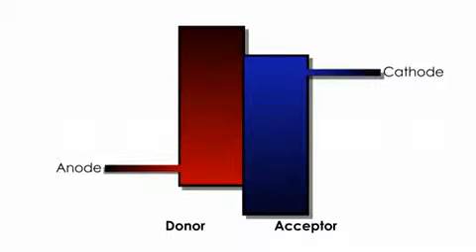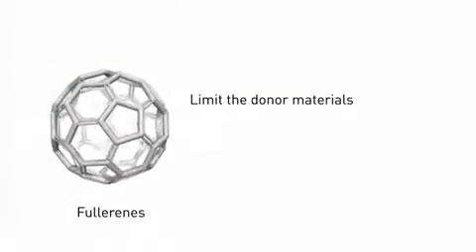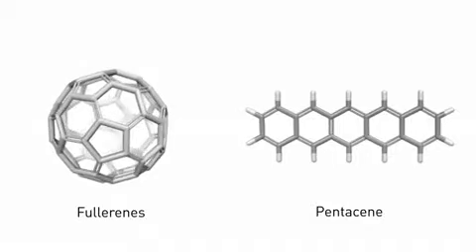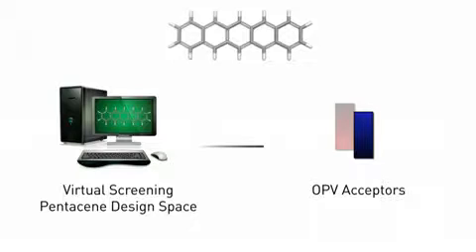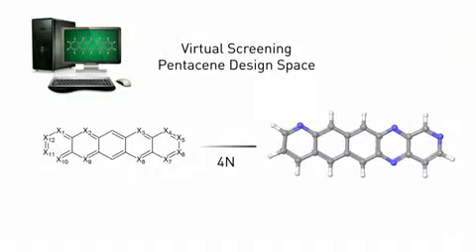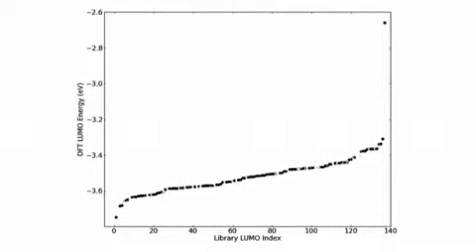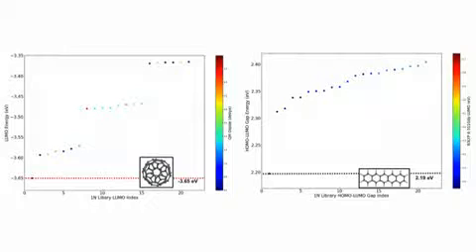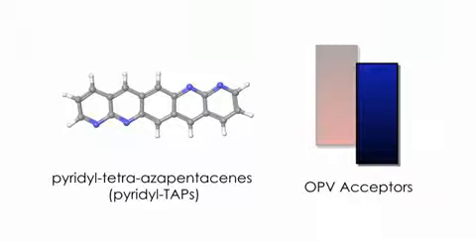Virtual screening of electron acceptor materials for organic photovoltaic applications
Video abstract for the article ‘Virtual screening of electron acceptor materials for organic photovoltaic applications‘ by Mathew D Halls, Peter J Djurovich, David J Giesen, Alexander Goldberg, Jonathan Sommer, Eric McAnally and Mark E Thompson (Mathew D Halls et al 2013 New J. Phys. 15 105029).

Part of Focus on Novel Materials Discovery.

GENERAL SCIENTIFIC SUMMARY

Introduction and background. Organic semiconductors (OSC) are a class of materials that have a wide range of electronic device applications, including use as active materials for organic photovoltaic devices. The design space for OSC materials is very large and complex. There is a critical need for the development of efficient and low-cost methods to systematically explore chemical design space and advise experimental efforts to develop new solutions. Virtual screening makes use of the powerful predictive capability of quantum chemical methods to screen chemical structure libraries in an automated fashion to identify lead systems and estimate critical structure-property limits for a target application.

Main results. In this article, the use of virtual screening is demonstrated to evaluate tetra-azapentacenes (TAPs) as electron acceptor materials for use in organic photovoltaic (OPV) devices. A library of TAP candidates was evaluated on the basis of key properties including lowest unoccupied molecular orbital (LUMO) energy, dipole moment, and inner sphere electron reorganization energy (λ−) calculated using density functional theory. Exemplary TAPs were selected for experimental evaluation and device testing, which is underway.

Wider implications. The results presented here demonstrate virtual screening as a powerful approach for exploring the property limits of chemical design space for organic optoelectronic materials. The prospect of automating chemical simulation to explore design space has the potential to rapidly accelerate materials discovery, analysis and optimization. In addition to identifying specific lead candidates to pursue experimentally, the resulting aggregate of data from high-throughput modeling studies will reveal structure-property trends and underlying patterns.